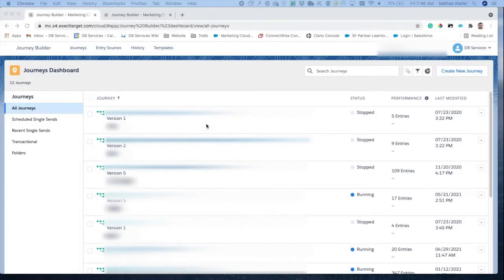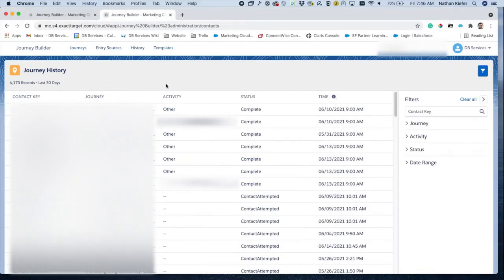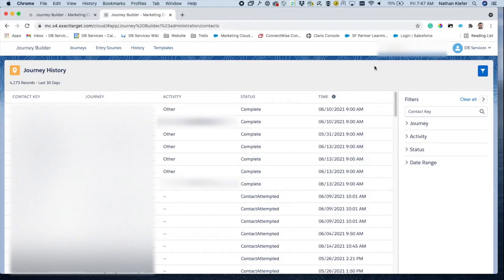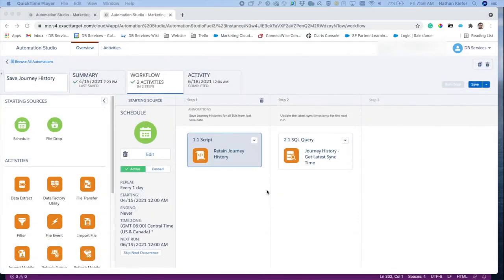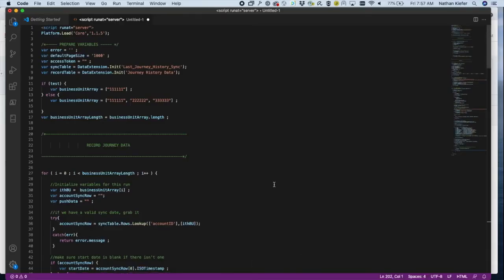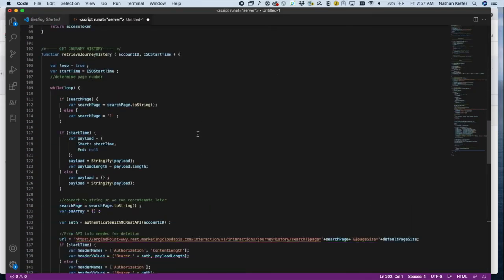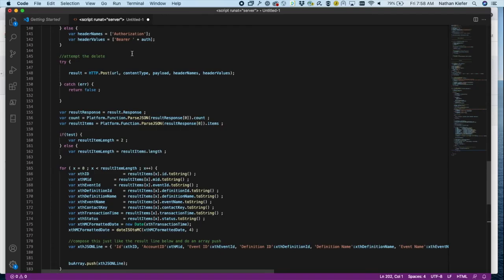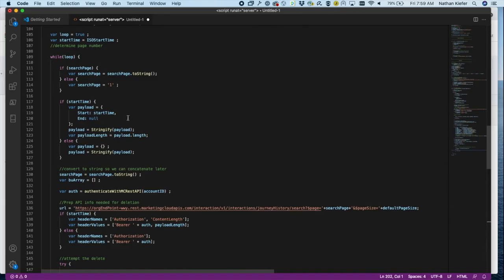How to Save Marketing Cloud Journey History Past 30 Days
Salesforce Marketing Cloud only stores journey history for 30 days — but for nonprofits tracking donor engagement over time, that's rarely enough.

In this video, we show you how to use the Marketing Cloud REST API and automations to capture and save your full journey history, so you don't lose valuable engagement data once the 30-day window closes.

You'll learn:
📊 Why the default 30-day journey history window falls short for long-term donor tracking
🔗 How to use the Marketing Cloud REST API to pull journey history data
⚙️ How to set up automations that save this data automatically, on an ongoing basis
📁 Where to store your extended history so it's usable for reporting later

Whether you're tracking donor journeys, campaign engagement, or constituent touchpoints, this gives your organization a way to hold onto the data that matters most — long after Marketing Cloud would otherwise let it go.